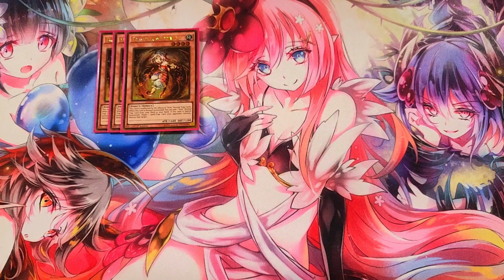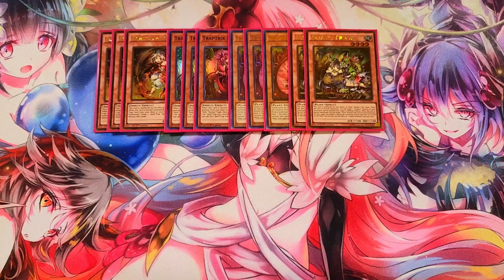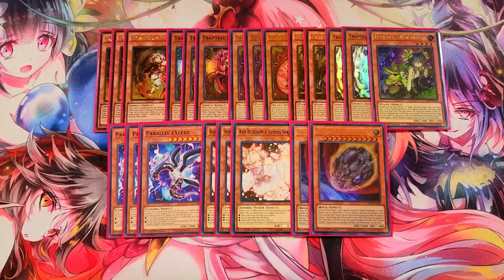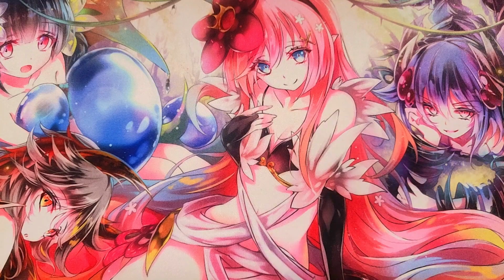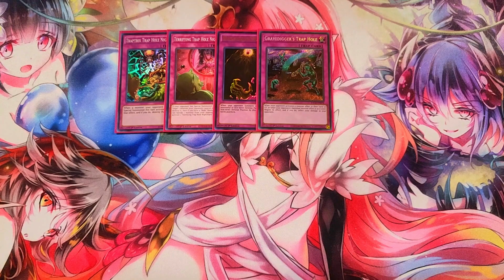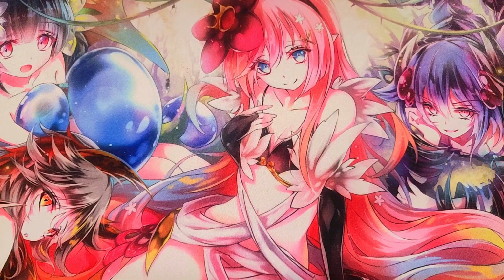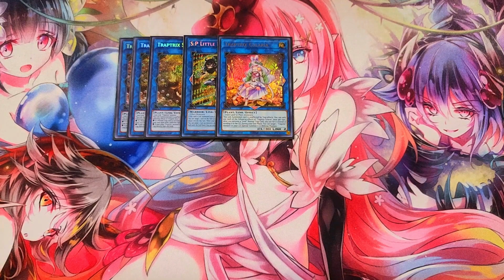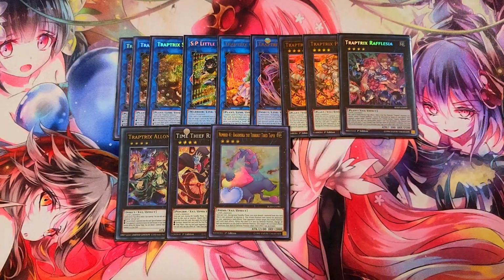TRAPTRIX DECK PROFILE (APRIL 2025) YU-GI-OH!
PATRONS:
TIER: DARK ARMED ANNIHIATION DRAGONS!
Izzy
Terverion

Luke Galt
Meli The Honeybee
Zak Cowell

Black Dragon
Cody O'Mahony
KingJackGames

Awalt
Drew Garrigus
Santiago Pita

►Chapters
0:00 Intro
0:25 Monsters
4:18 Spells
5:32 Traps
8:34 Extra Deck
11:55 Outro